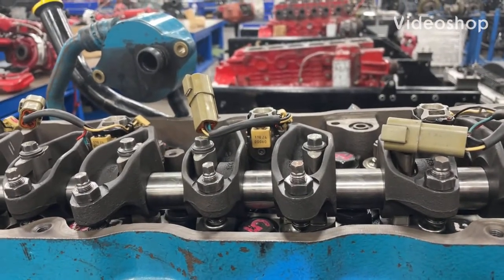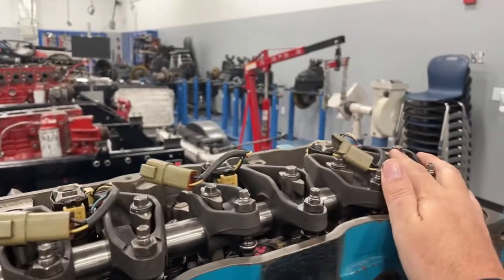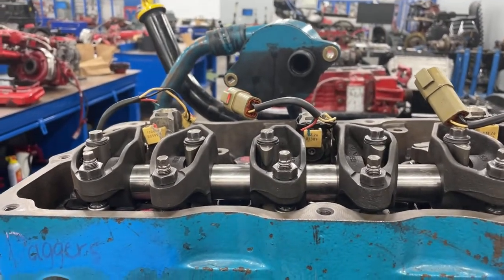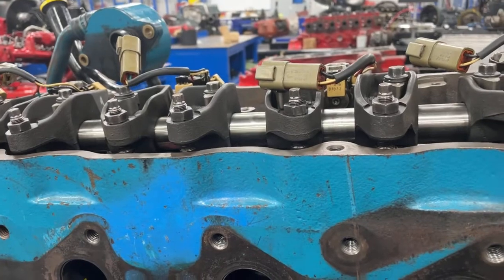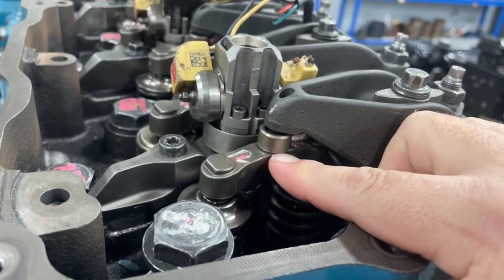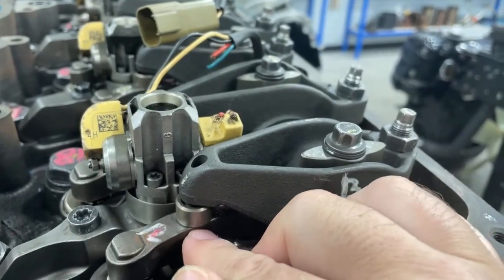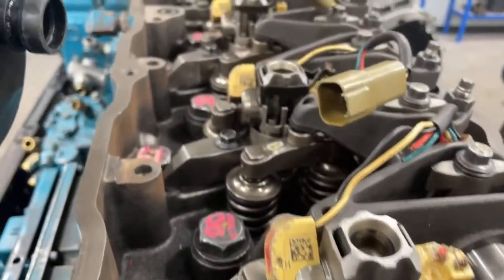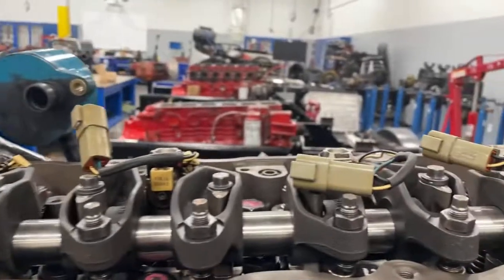░▒▓█ 𝐃𝐈𝐄𝐒𝐄𝐋 𝐄𝐍𝐆𝐈𝐍𝐄 𝐓𝐔𝐍𝐄 𝐔𝐏𝐒 (𝐕𝐀𝐋𝐕𝐄 𝐀𝐃𝐉𝐔𝐒𝐓𝐌𝐄𝐍𝐓𝐒)! 𝐇𝐎𝐖 𝐀𝐍𝐃 𝐖𝐇𝐘! █▓▒░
A quick explanation on what valve overlap is, how it can help with a tune up, what a diesel tune up is and why they are important.